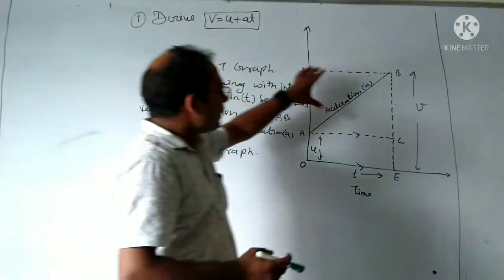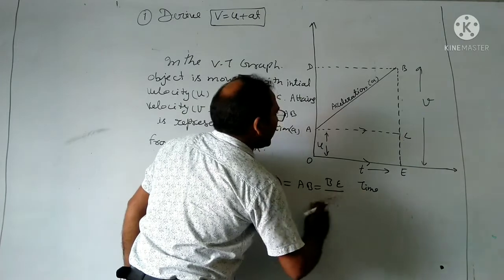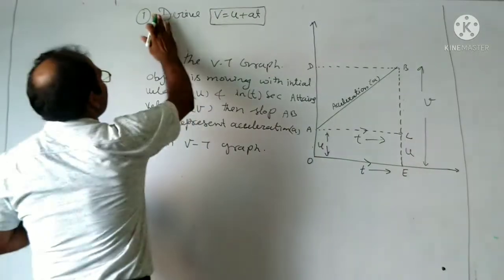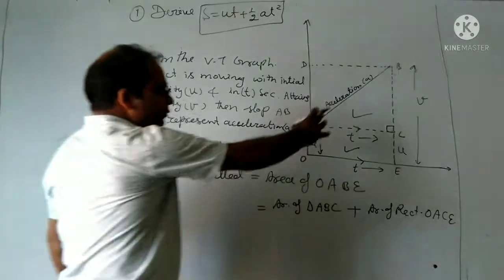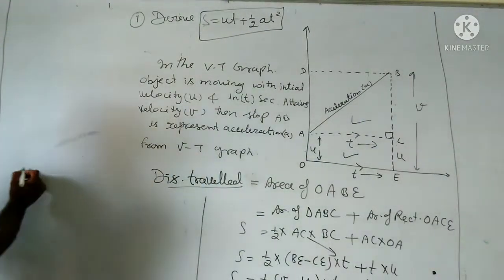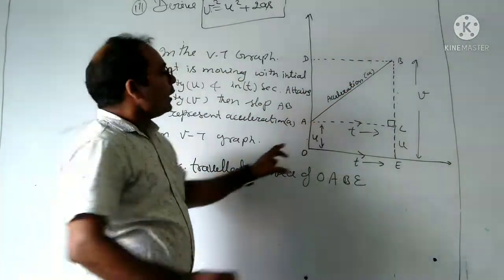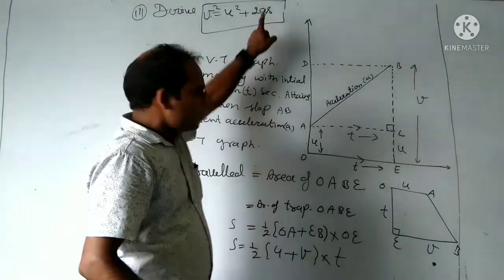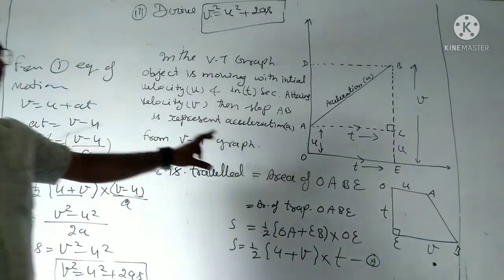Physics Class IX Chapter Motion | M.K.M Super Classes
Graphically representation of The Equations of Motion